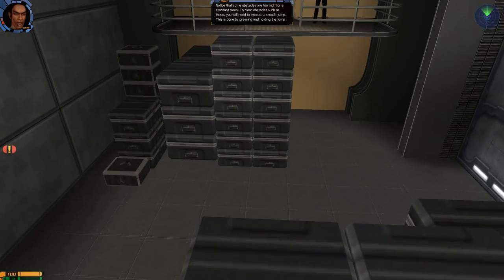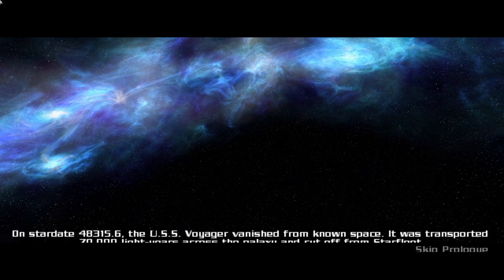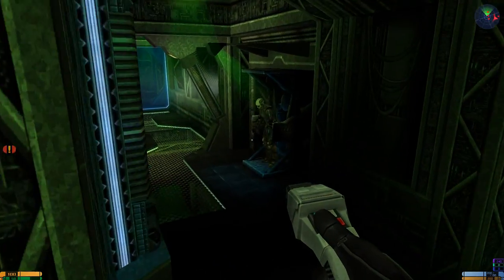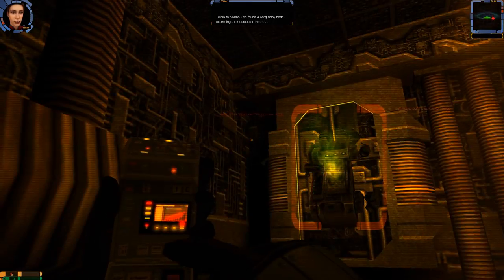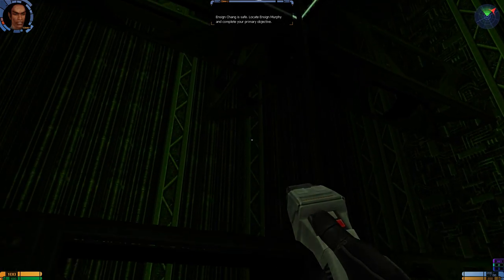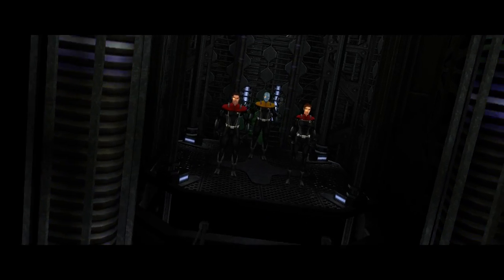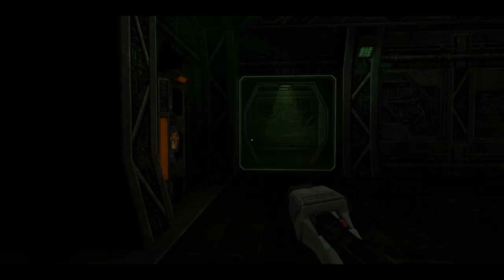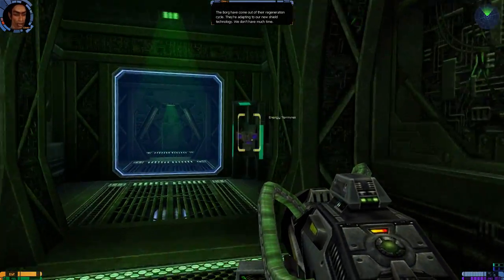Let's Play Star Trek Elite Force 2 - Part 1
This game does not contain Biessman :(